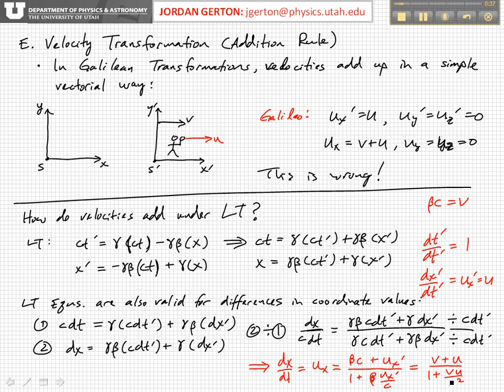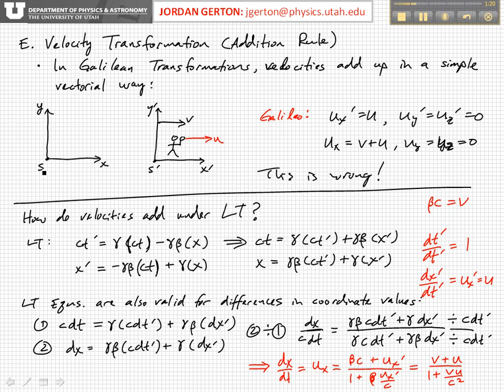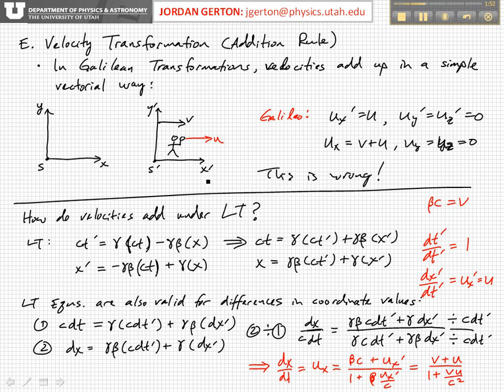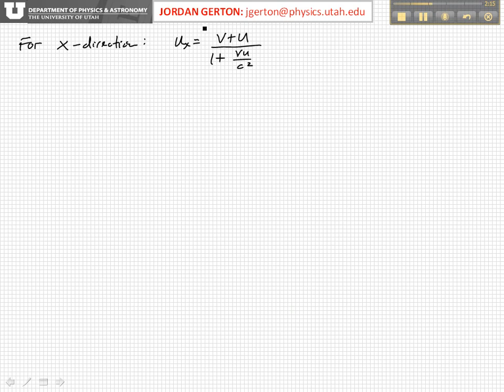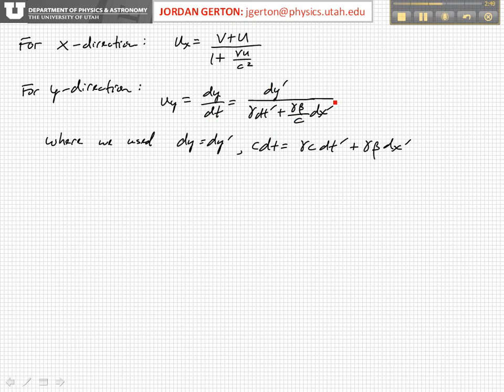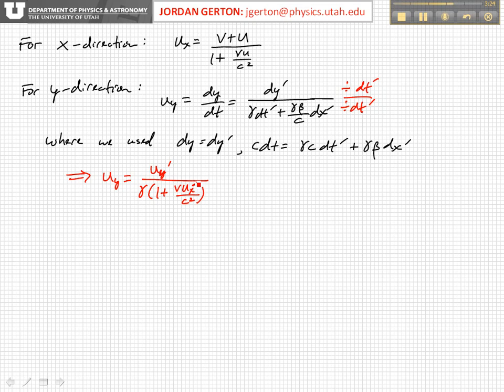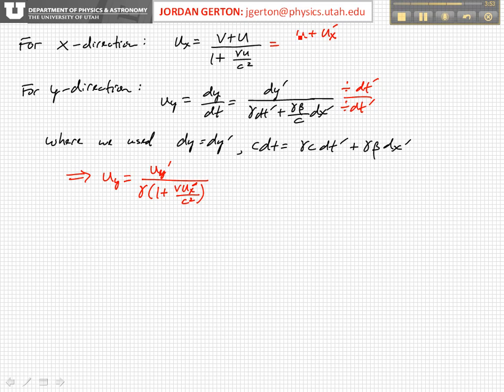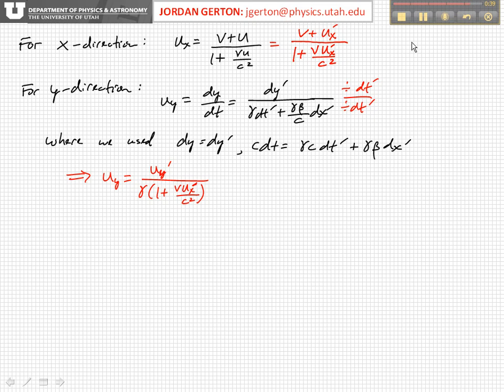PHYS3740 Lecture7-12 Lorentz Transforms